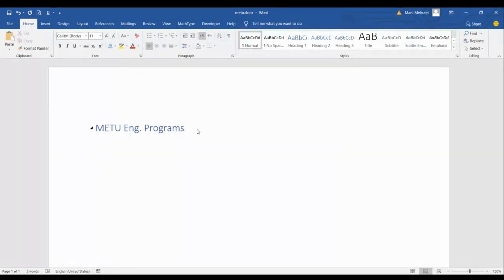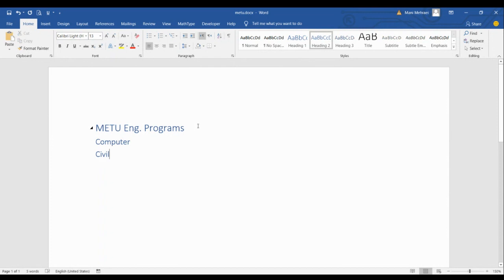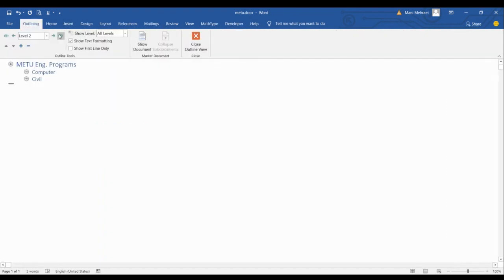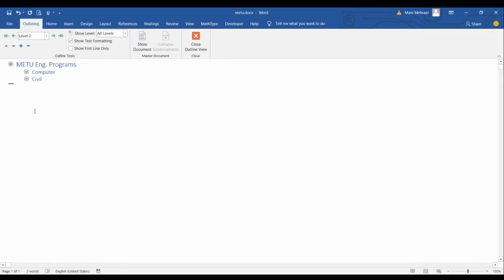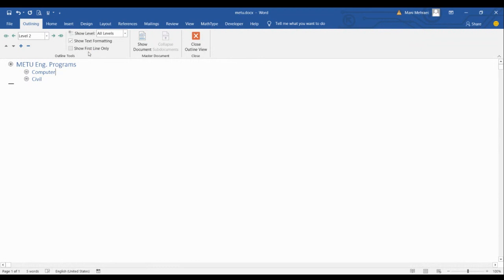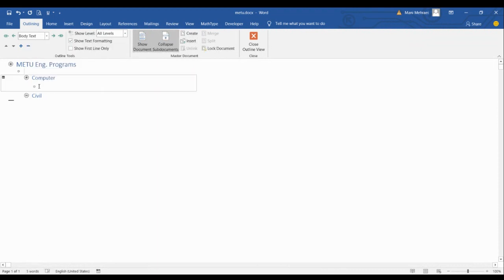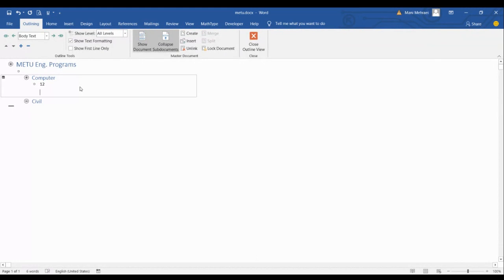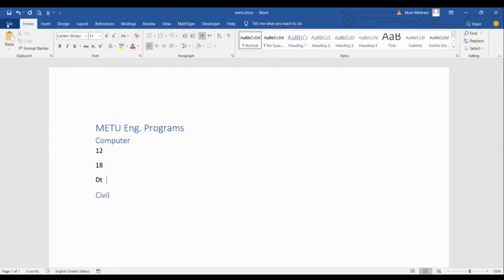Master Documents in Microsoft Word Office